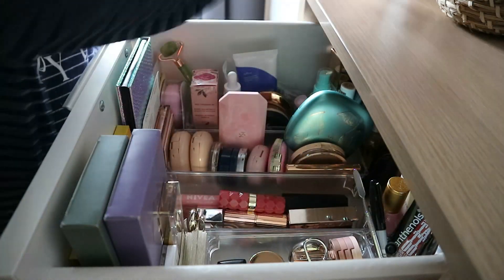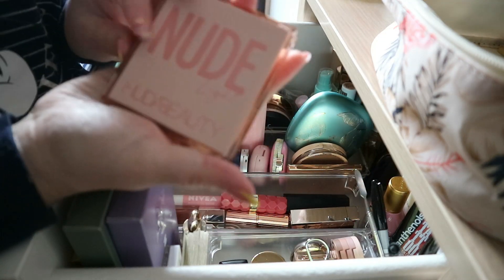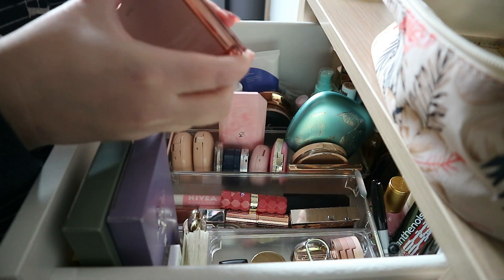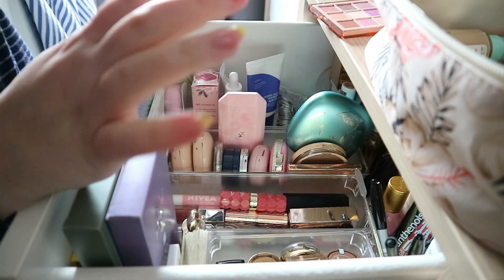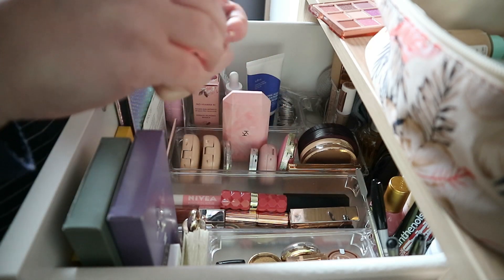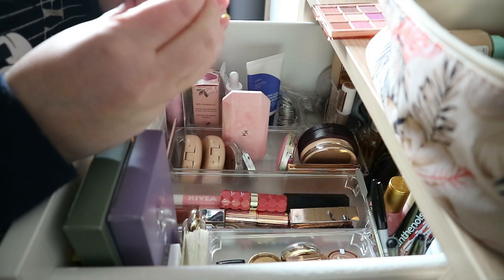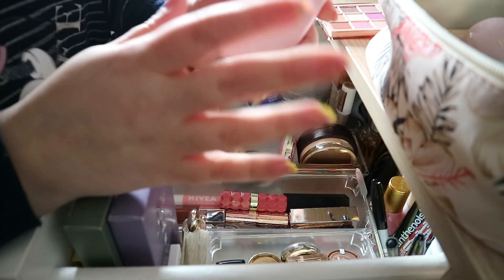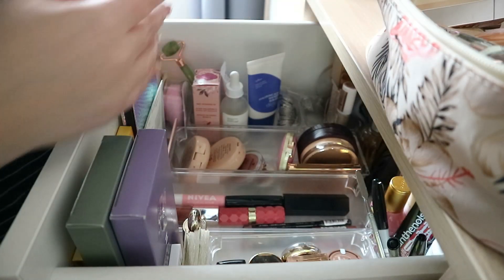Shop my Stash for May 2023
Hi all, today I am picking the makeup I will be using during May, in a shop my stash video.

Love,
Cat

Information

Camara: Canon EOS M10